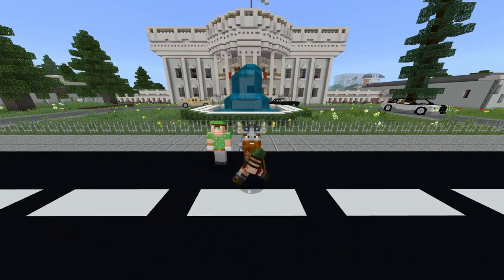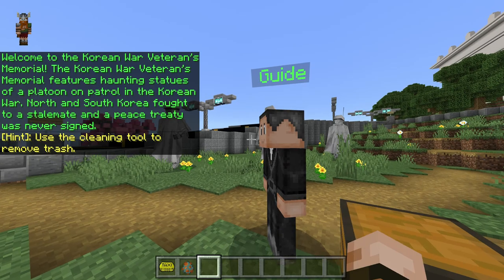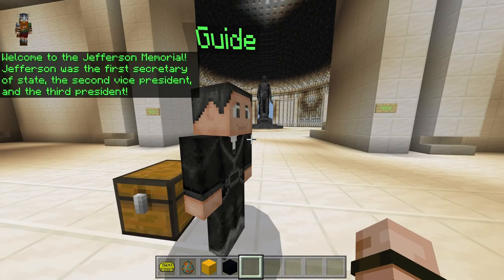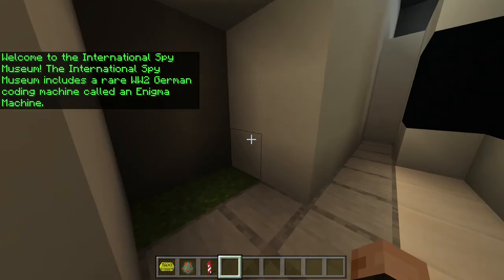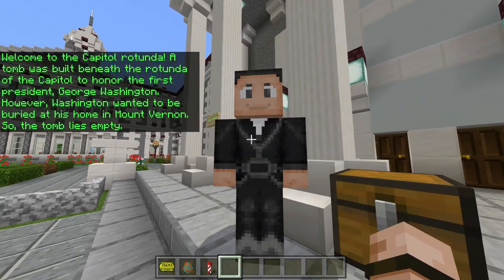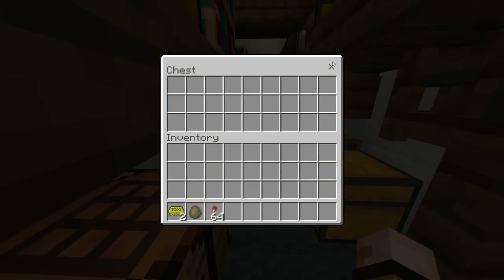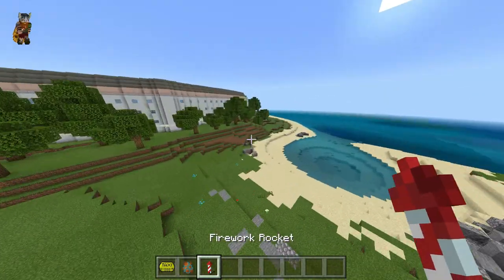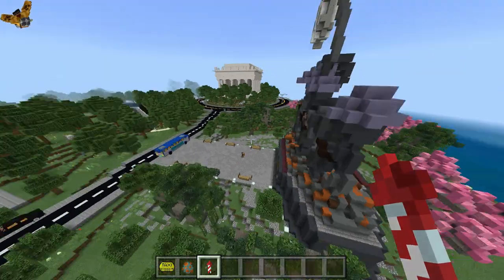Memorial Day Special: Washington D.C. Map Review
Published 5/25/2020

In this video PP08 and I explore Lifeboat Network's Washington D.C. map. We visit landmarks like the White House, the United States Capitol, the Library of Congress, the Lincoln Memorial, and so much more. We also pay homage to America's fallen soldiers at the Vietnam War Memorial, the Korean War Memorial, and the Iwo Jima Memorial. If you want to explore all of these and more the download link is right below.